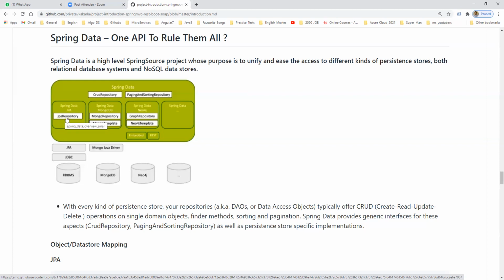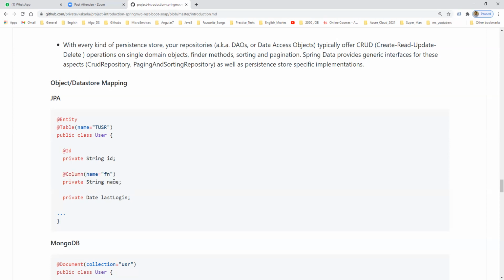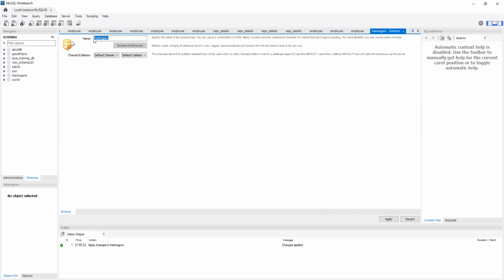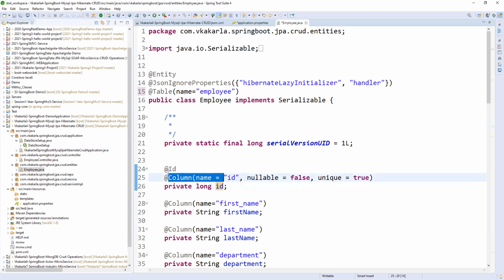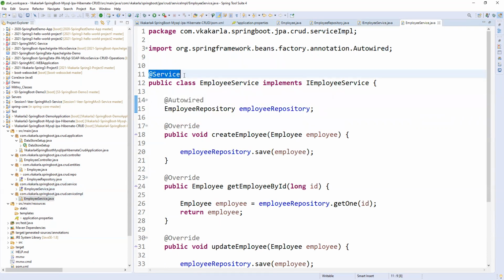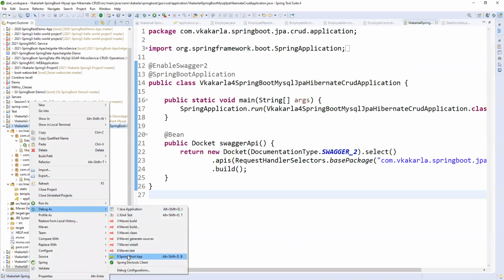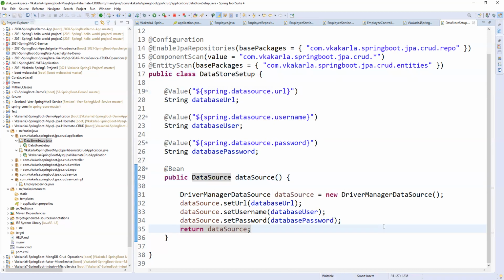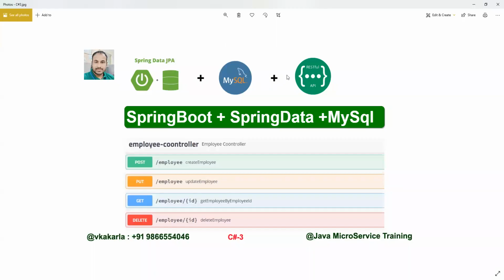C#-3 : SpringBoot + Spring Data + JPA/Hibernate + MySQL CRUD Operations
SpringBoot + Spring Data + JPA/Hibernate + MySQL CRUD Operations